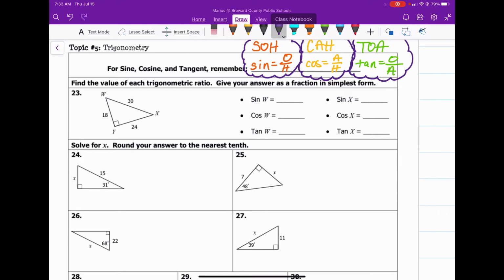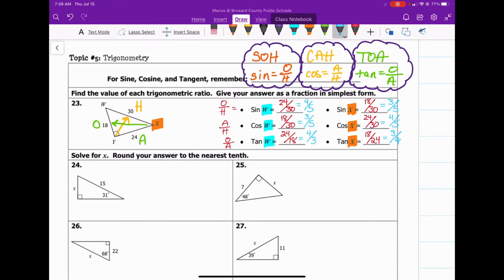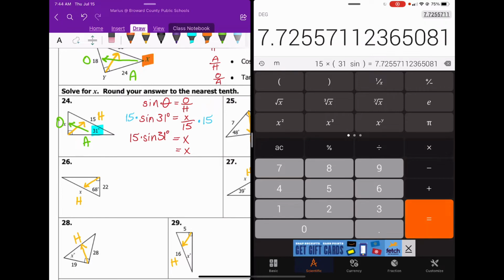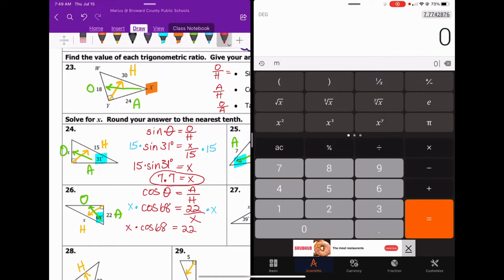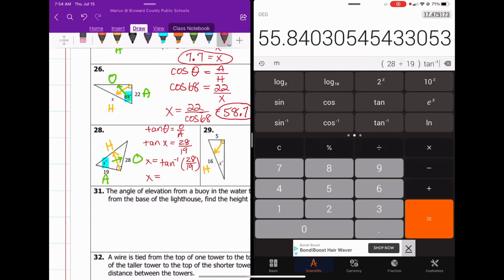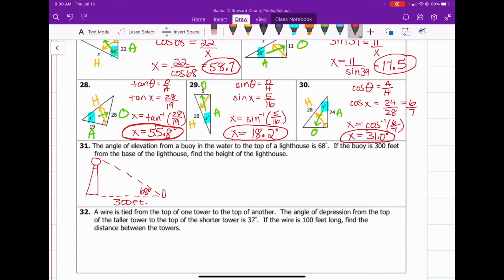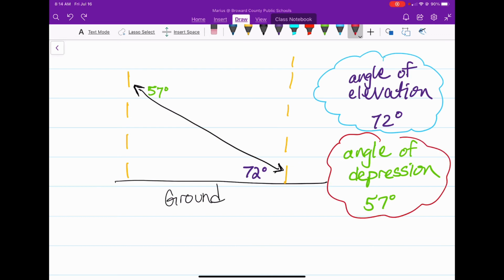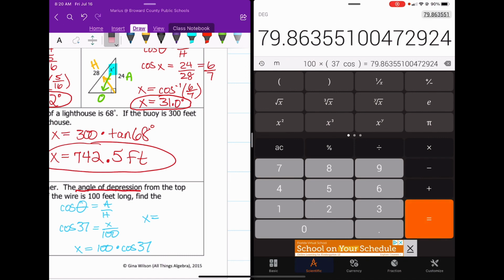Right Triangle Trigonometry